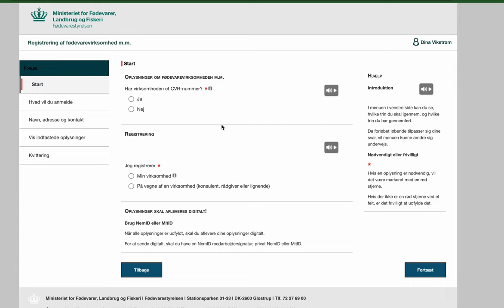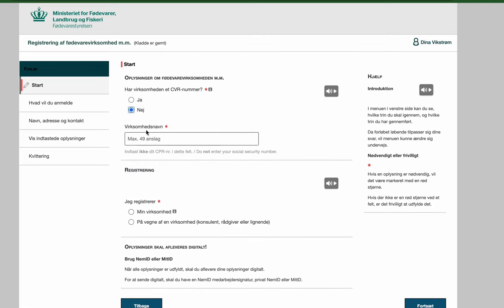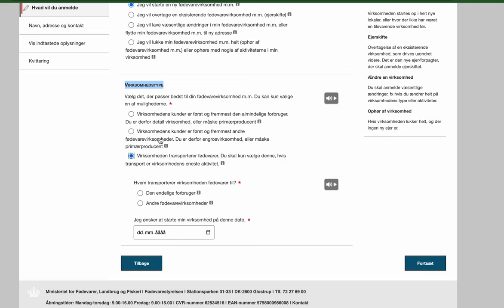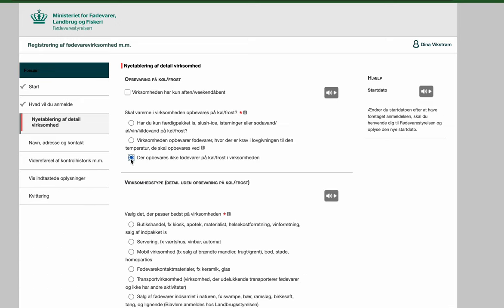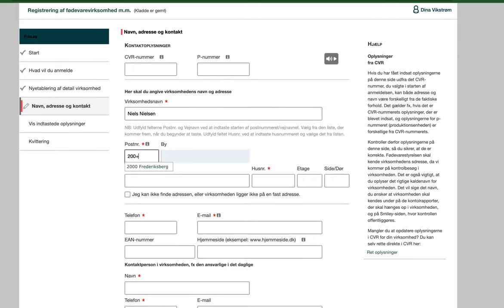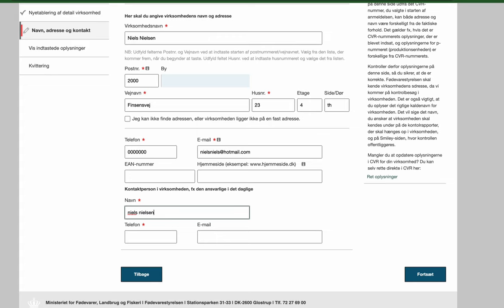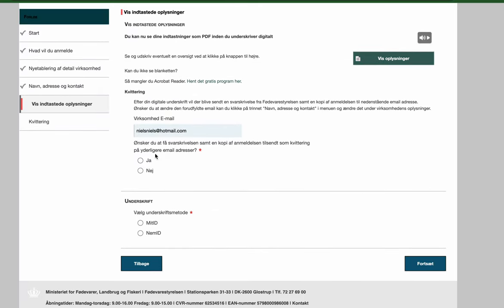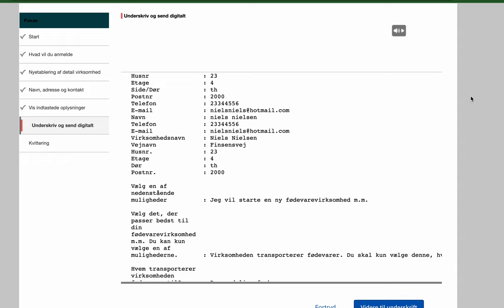How to apply for a DVFA license